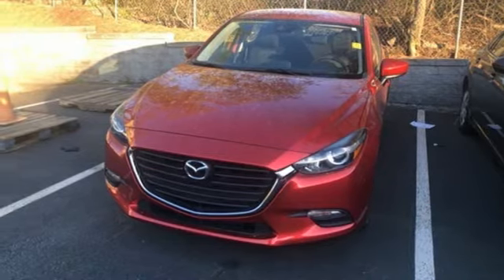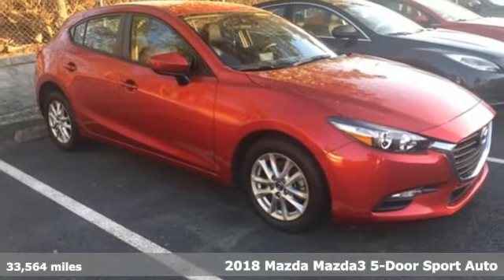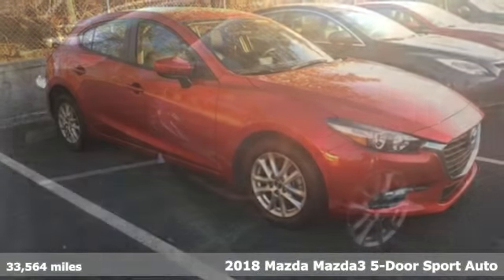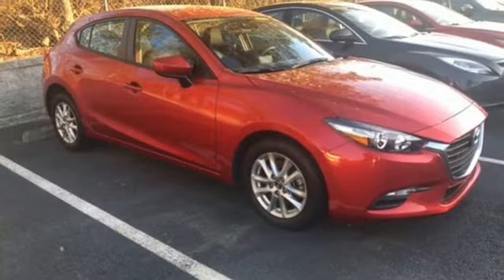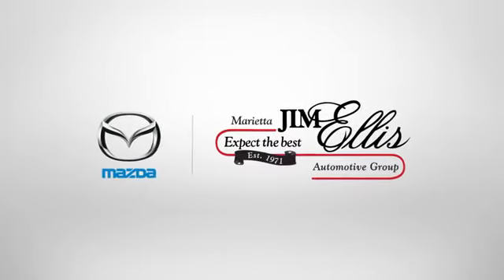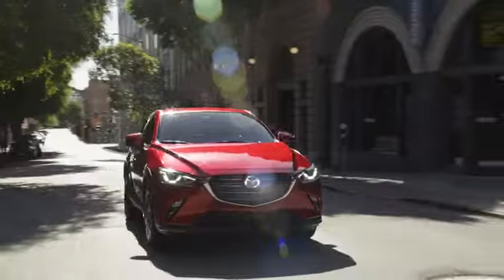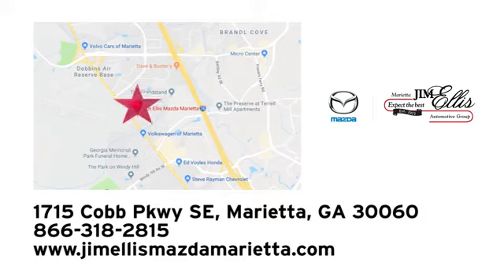Used 2018 Mazda Mazda3 Marietta Atlanta, GA G12415 - SOLD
Year: 2018
Make: Mazda
Model: Mazda3
Trim: Sport
Engine: SKYACTIVA®-G 2.0L 4-Cylinder DOHC 16V
Transmission: 6-Speed Automatic
Color: Red
Interior: Black
Mileage: 33564
Stock #: G12415
VIN: 3MZBN1K73JM202160
Certified. Soul Red Metallic 2018 Mazda Mazda3 Sport FWD 6-Speed Automatic SKYACTIVA®-G 2.0L 4-Cylinder DOHC 16V Mazda Certified Pre-Owned Certified, BACKUP CAMERA, DEALER MAINTAINED, MAZDA CERTIFIED - ASK ABOUT 100,000 WARRANTY, NON-RENTAL, NON-SMOKER.brbrRecent Arrival! 28/37 City/Highway MPGbrbrMazda Certified Pre-Owned Details:brbr * Transferable Warrantybr * Roadside Assistancebr * 160 Point Inspectionbr * Powertrain Limited Warranty: 84 Month/100,000 Mile (whichever comes first) from original in-service datebr * Limited Warranty: 12 Month/12,000 Mile (whichever comes first) after new car warranty expires or from certified purchase datebr * Warranty Deductible: $0br * Includes Autocheck Vehicle History Report with 3 Year Buyback Protectionbr * Vehicle HistorybrbrAwards:br * 2018 KBB.com Brand Image AwardsbrCall our internet team today @ to schedule a hassle free test drive! We are located at: 1715 Cobb Parkway South, Marietta, GA 30060.

Stop in to Jim Ellis Saab of Marietta, or give us a call. Our superior selection, sales professionals and prices make our Atlanta car dealership a leading Mazda and Saab retailer for the area, including Atlanta, Kennesaw, Cobb County, North Fulton, Fulton County, Buckhead, Sandy Springs, and Dunwoody. We look forward to serving you soon!

Address:
1141 Cobb Parkway Southeast